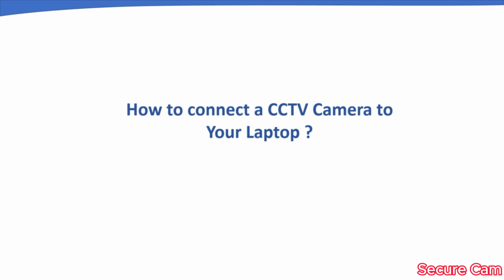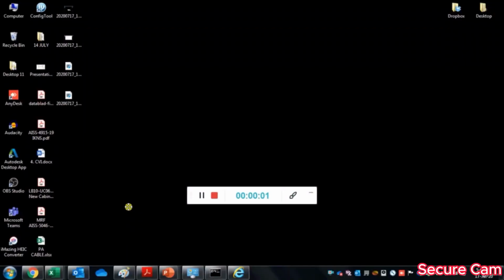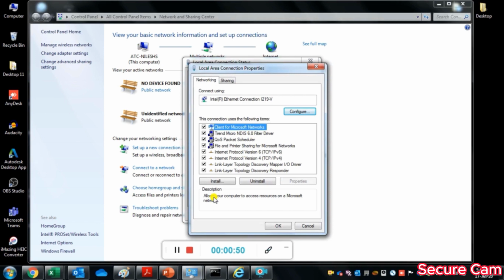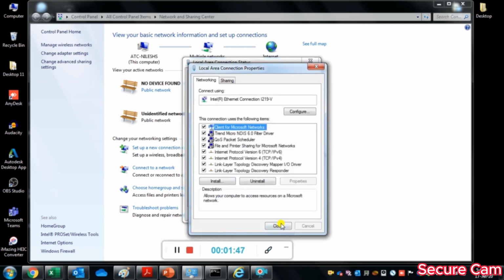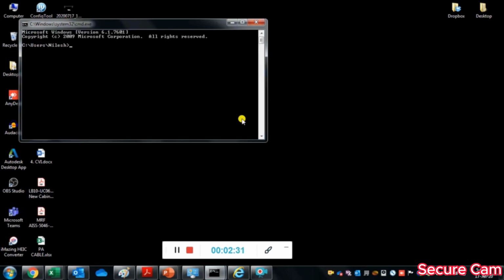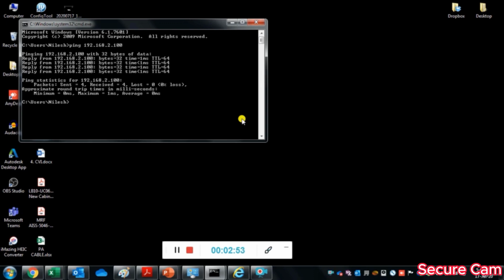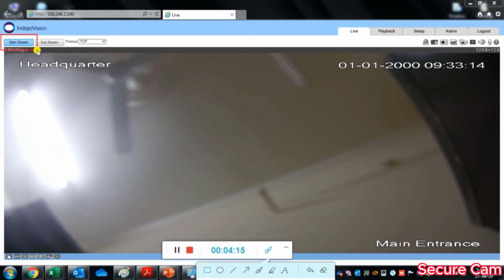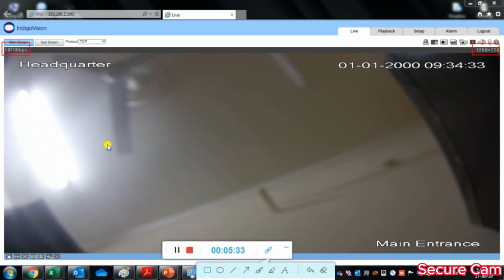How to connect an IP CCTV camera to the laptop and how to use command prompt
Our IP camera can connect directly to your network or computer, and there are three ways to do so. The three ways listed below do not require a NVR. A NVR, or Network Video Recorder, is the device that IP cameras connect to.  The NVR records video provided by the IP cameras to a hard drive, either in HD (720p, 1080p), 2K HD, or Ultra HD (4K) depending on the type of NVR and type of camera that's being used with it.

IP cameras are network-based cameras, however they don’t require Internet access in order to be used as they are standalone devices that can be used on a local network. A simple local network can be either of the following:

An IP network camera connected with a network cable to your desktop computer's network port.
An IP camera connected to a router that is connected to a desktop or laptop computer, but the router is not connected to the internet.
Only if you want to view your system remotely from the internet then you would have to connect the system to the Internet.